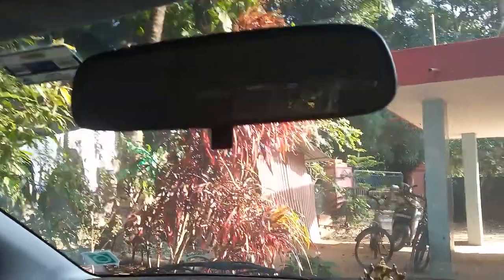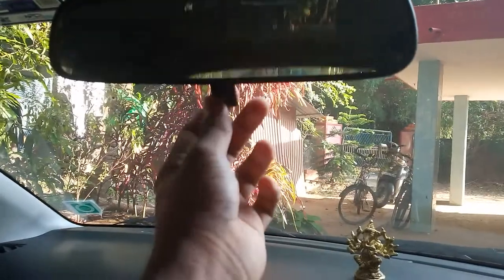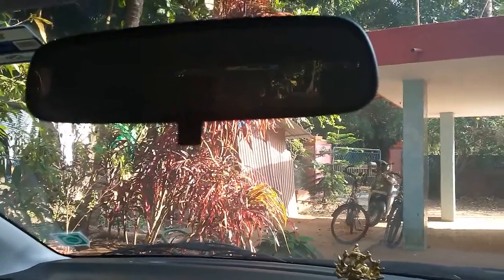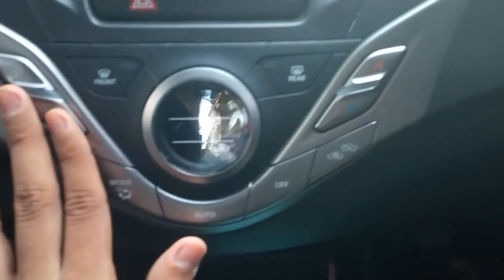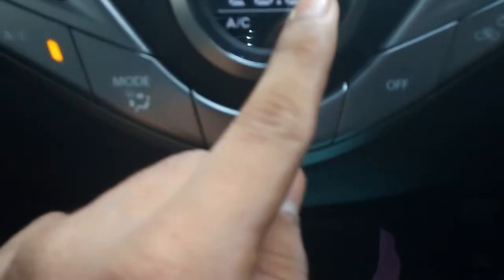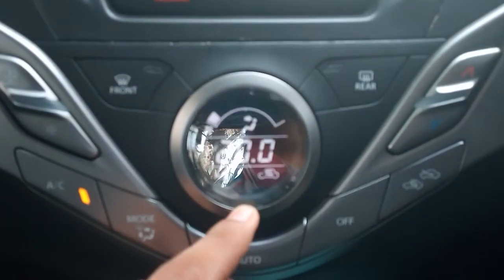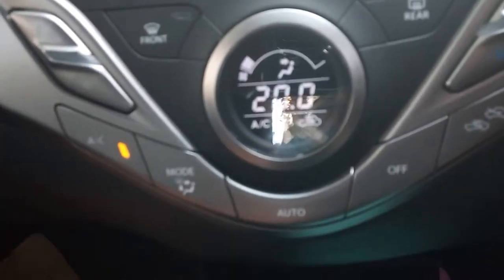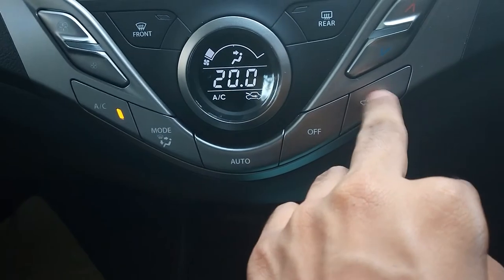car driving tip in malayalam PART-1